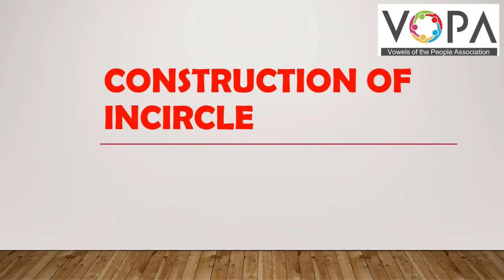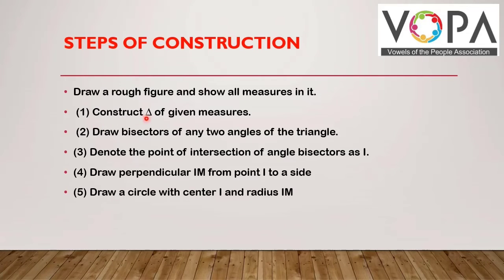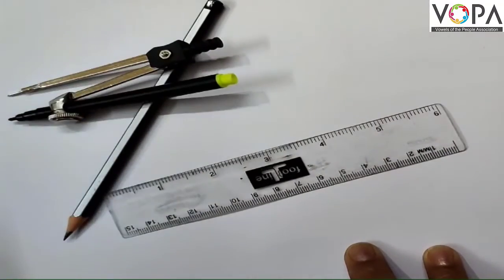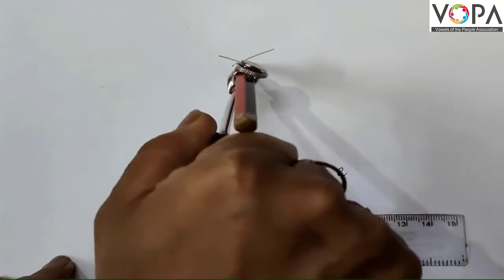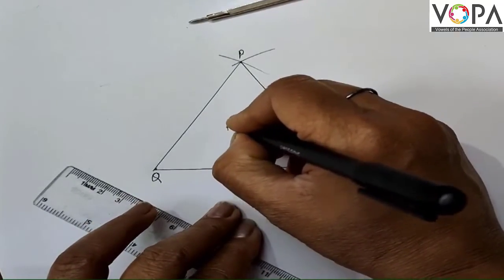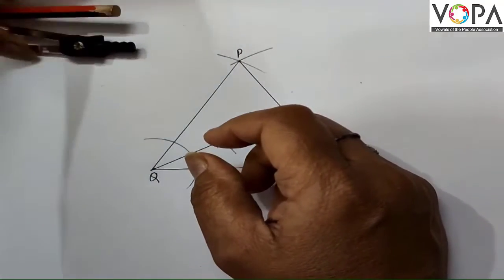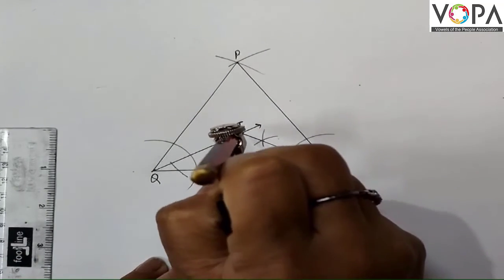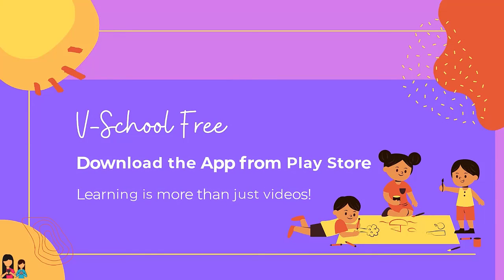9th | Semi | Maths 2 | Circle | V3 | V-School